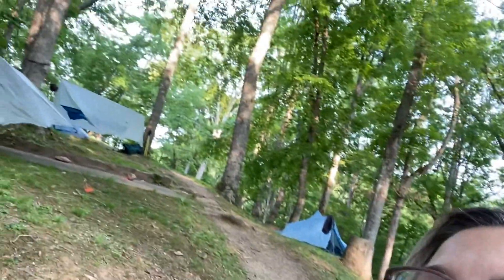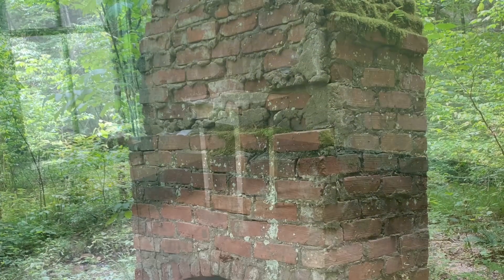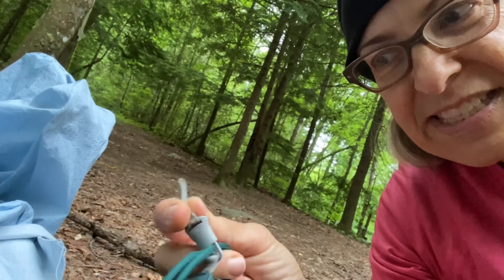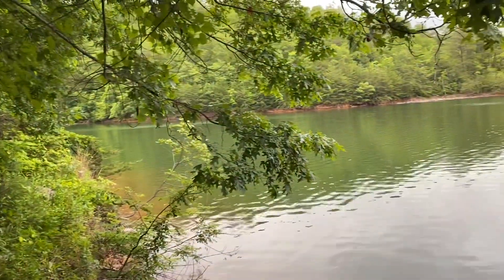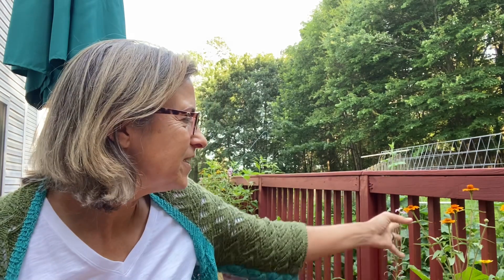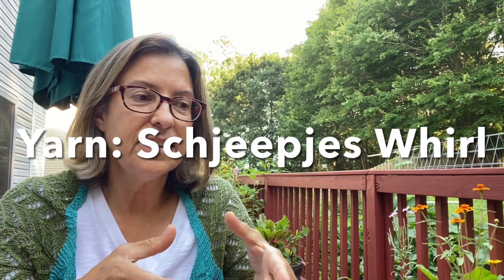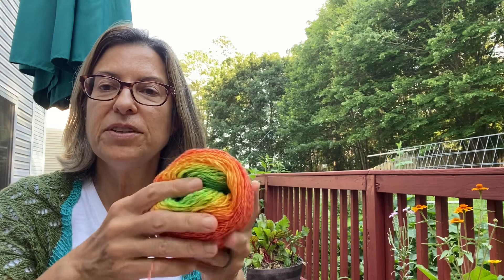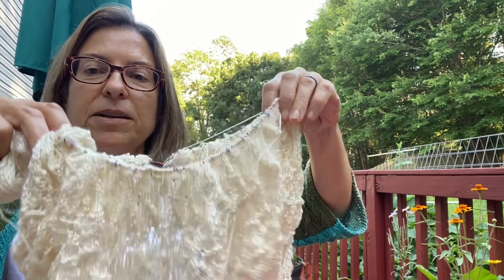June 12, 2023 Episode 3: Benton MacKaye Lakeshore Trail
Join me for my 3 day backpacking trip on the Lakeshore Trail section of Benton MacKaye trail through the Smokies. Plus discussion of my latest knitting and crochet projects.